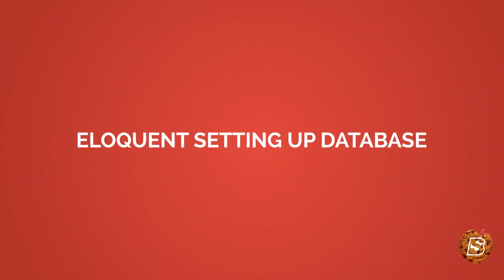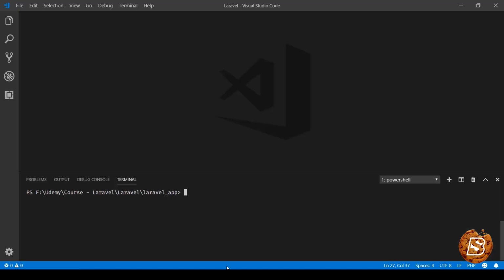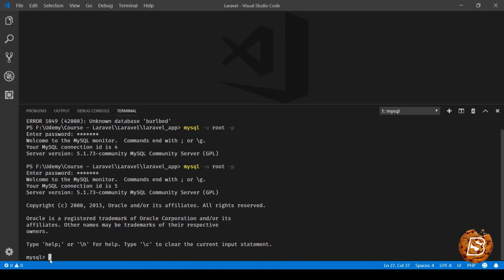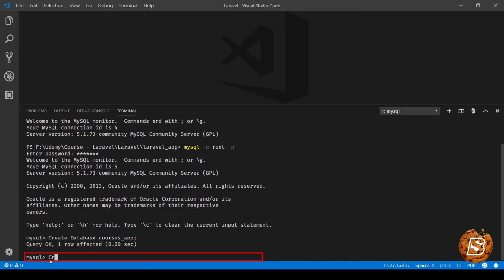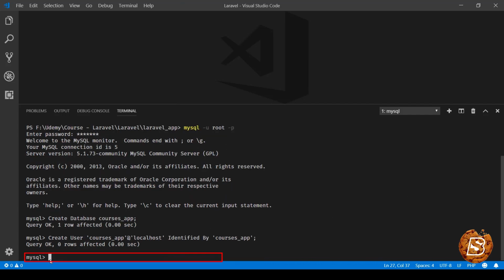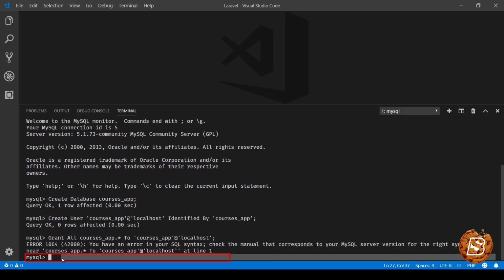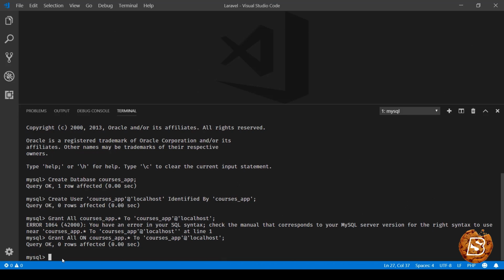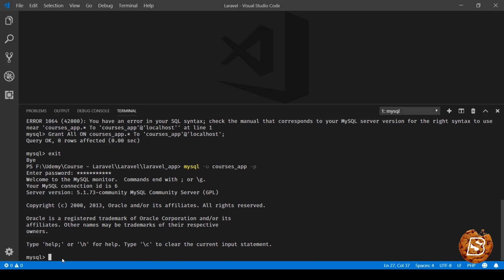Getting Started with Laravel : Laravel Database Setup: Configuring and Connecting to Your Database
Chapter 29
Laravel Database Setup: Configuring and Connecting to Your Database